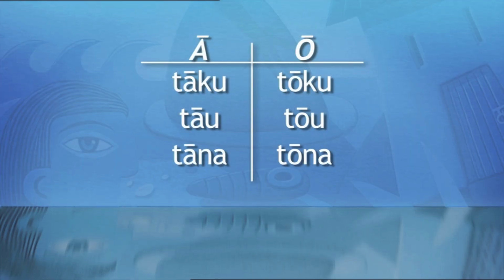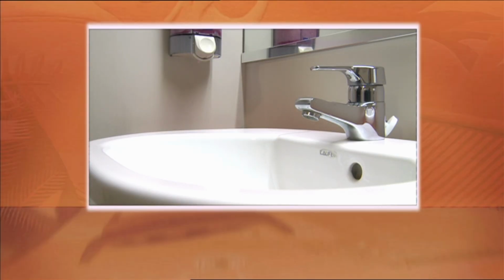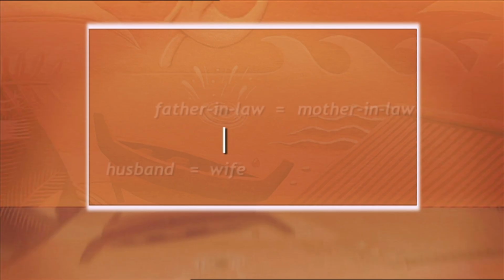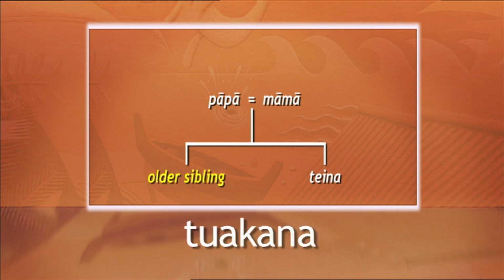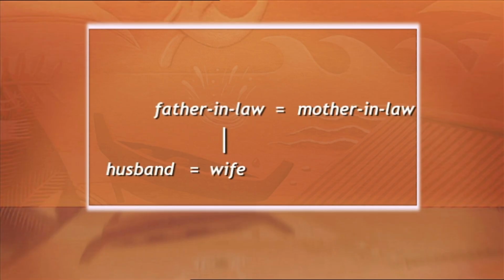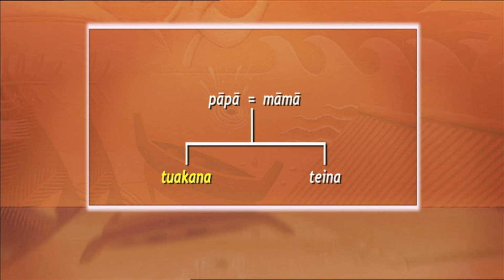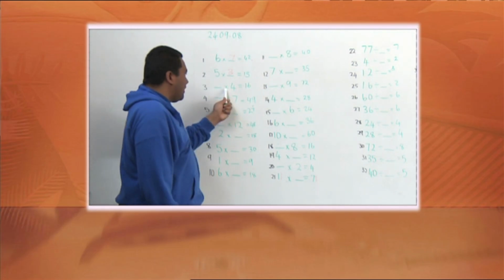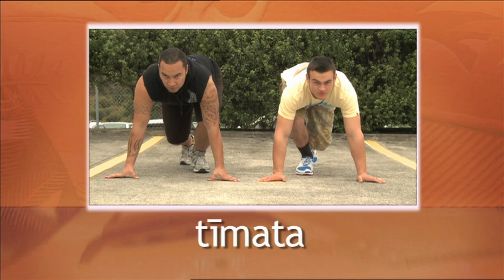TŌKU REO S1 | Episode 98 - Part 18: Recap!